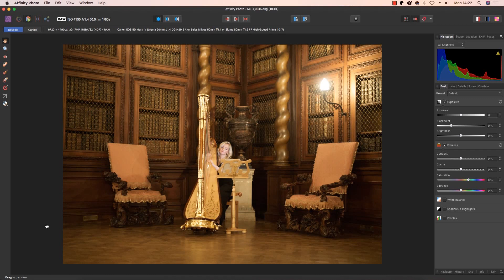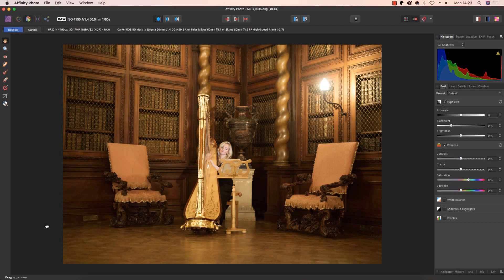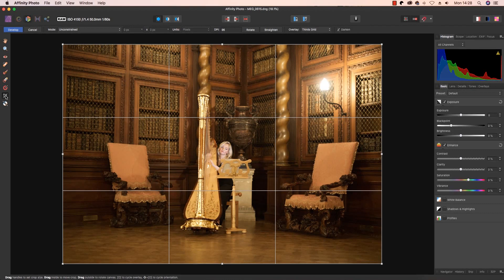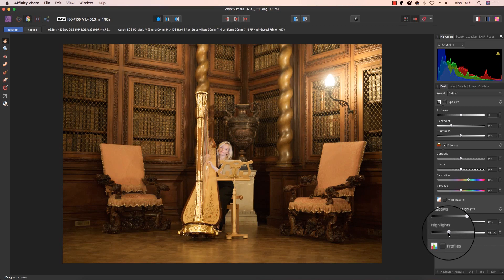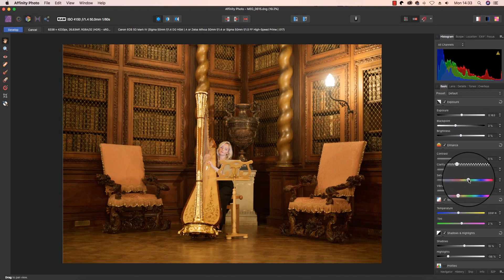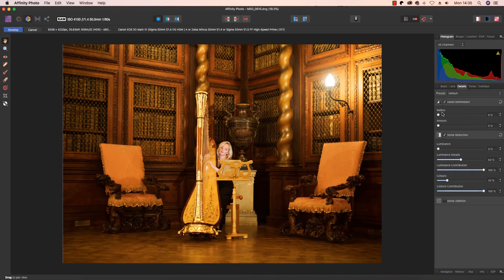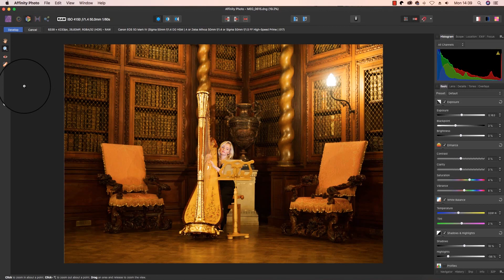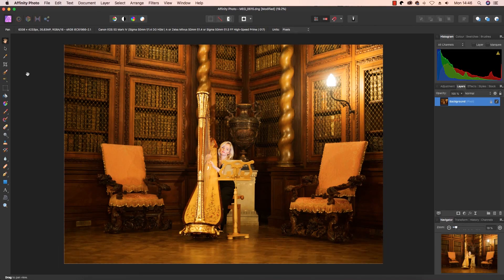Professional Photo Affinity Photo Workshops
Serif’s latest v1.7 of Affinity Photo offers an awesome package of editing tools for the professional photographer, and all for a one-off payment of £48.99. Over the coming months we’ll be creating a series of informative and simple-to-follow video walk throughs to demonstrate different aspects of the software’s outstanding capabilities, so take a look and see what it has to offer!